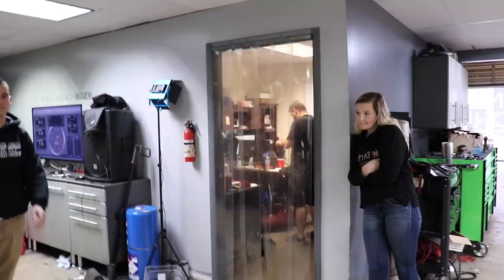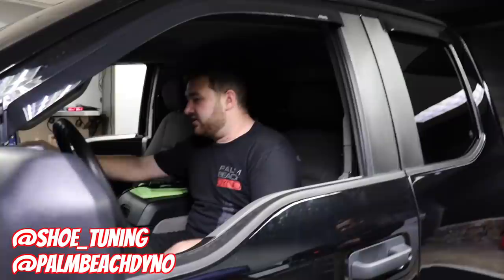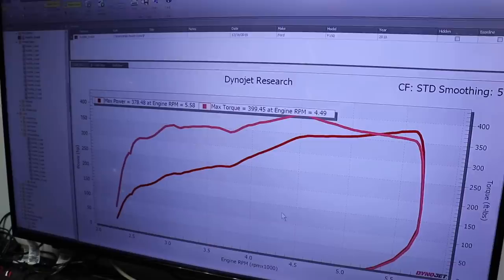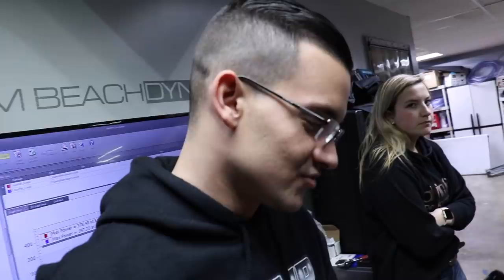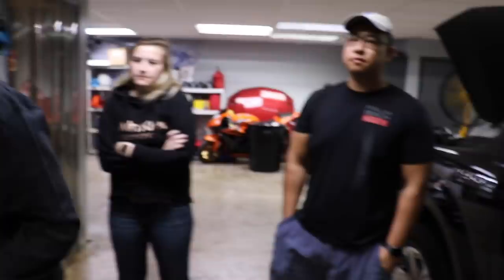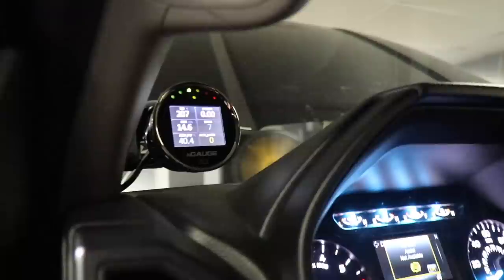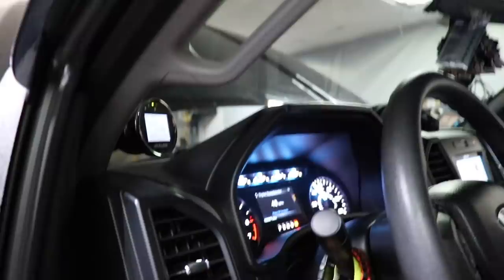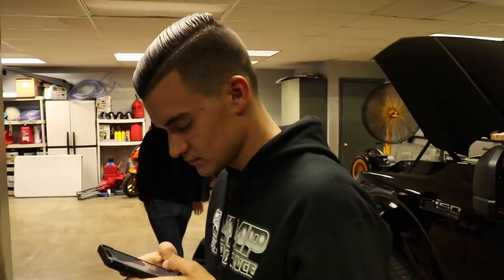PBD E85 Tune 18 F150 5.0L Makes Power then Races Ecoboost F150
Thanks to Rob Shoemaker at Palm Beach Dyno for doing a killer job as always with the tuning. The PBD tune really wakes these trucks up. Rob does have a few tricks up his sleeve with his tuned 3.5L Ecoboost F150.